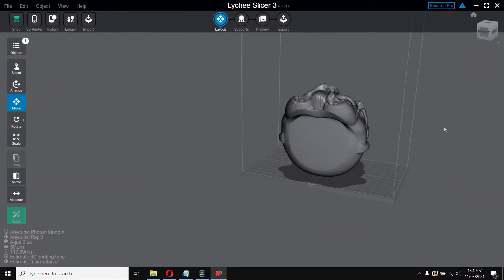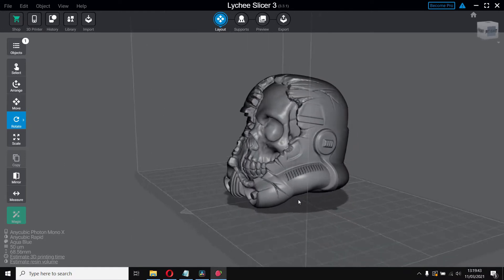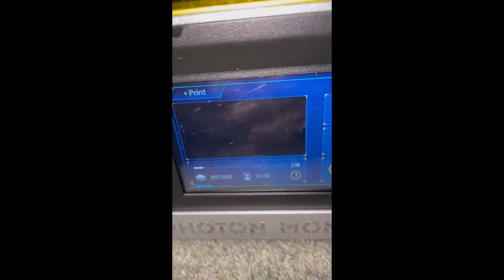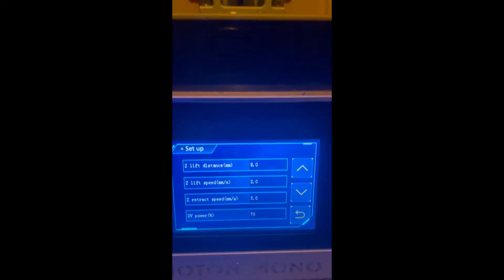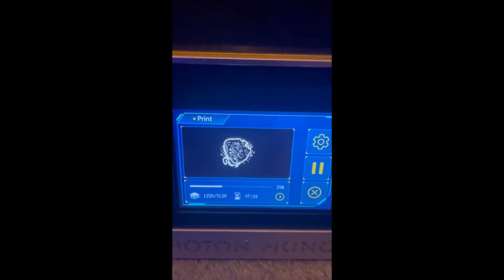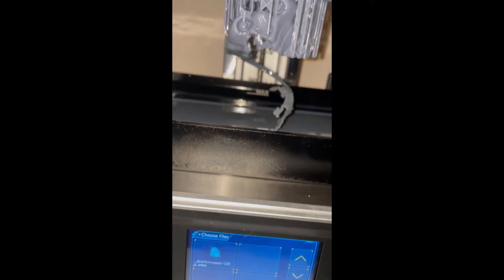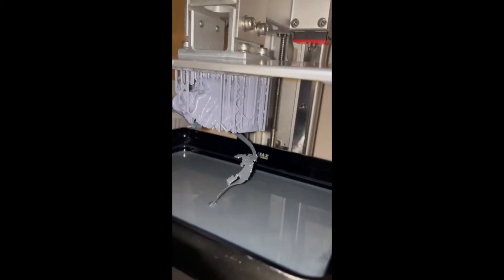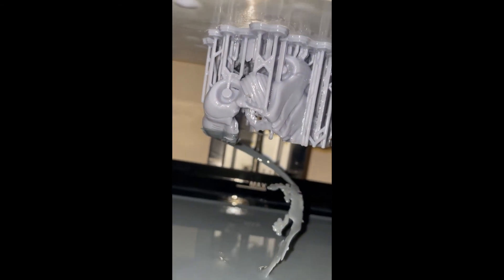Anycubic Photon Mono X Fail - Stormtrooper (Death Trooper)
I attempted to 3D print the Death Trooper on the Anycubic Photon Mono X, but with a little twist. You can contrast colors in a resin 3D printer by mixing colors in during the print.

It didn't go to plan with this print!